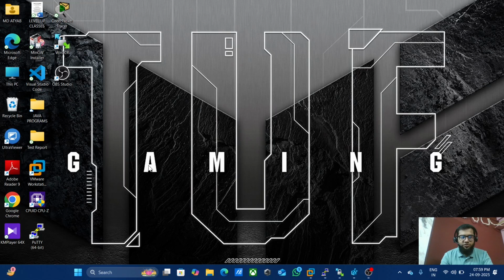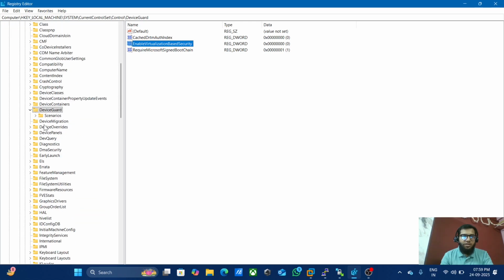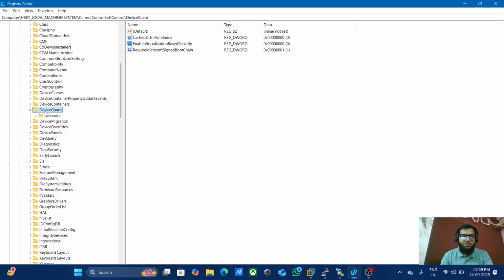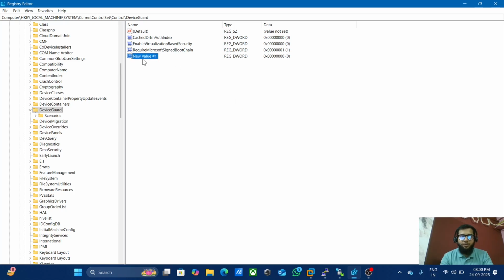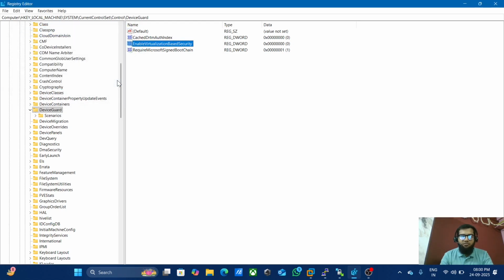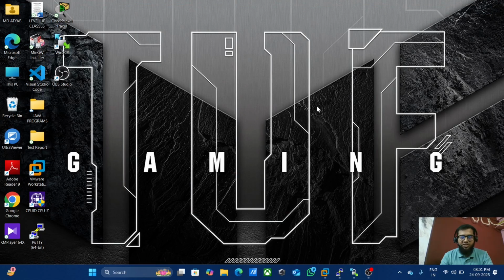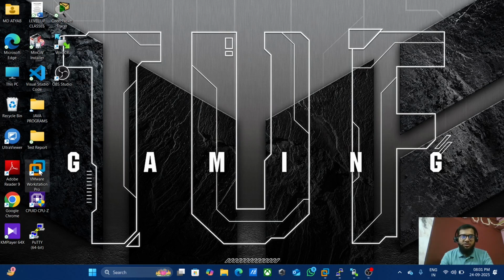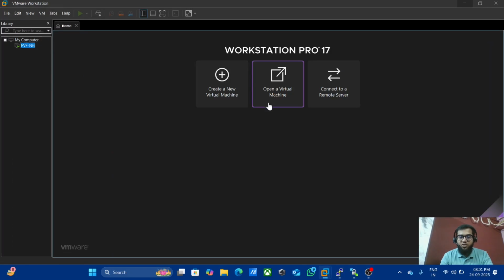How to Disable Virtualization Based Security in Windows 11 home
🛑 How to Disable Virtualization Based Security (VBS) in Windows 11 Home

Is Virtualization-Based Security slowing down your PC or interfering with certain apps or games? In this step-by-step guide, I’ll show you exactly how to turn off VBS in Windows 11 Home edition safely and easily.

✅ What you'll learn in this video:

What is Virtualization-Based Security (VBS)?

Why you might want to disable it

How to check if VBS is enabled on your PC

Step-by-step instructions to turn off VBS using Windows features and registry editor

⚠️ Important: Disabling VBS can reduce security but may improve performance for certain workloads and games. Proceed with caution and only if necessary.

🔧 Commands and settings shown in this video are tested and work on Windows 11 Home.

📌 Timestamps:
0:00 – Introduction
0:45 – What is VBS?
1:30 – How to check VBS status
2:10 – Disabling VBS from Core Isolation
3:00 – Using Group Policy / Registry Editor (for Home edition)
4:20 – Restart & Final check